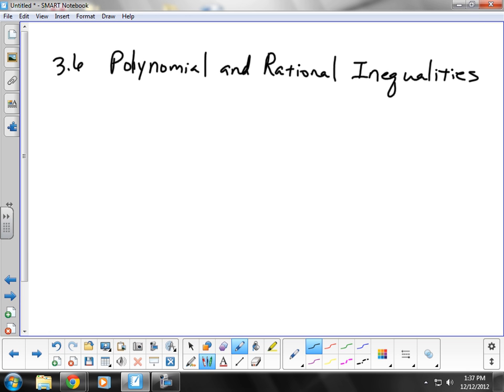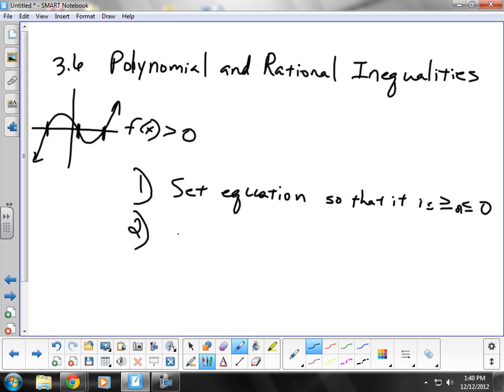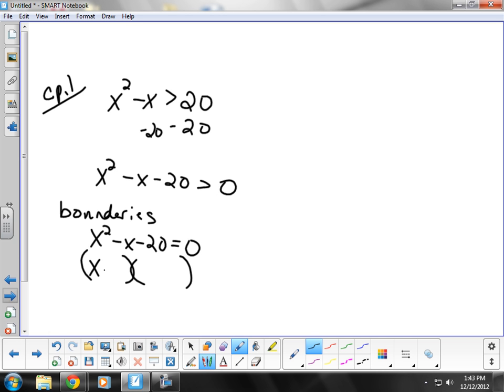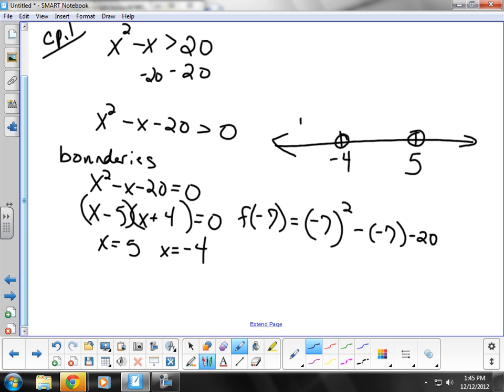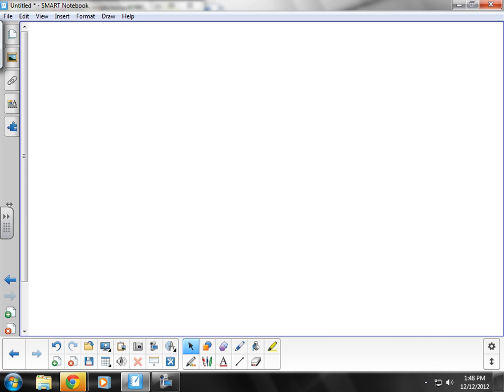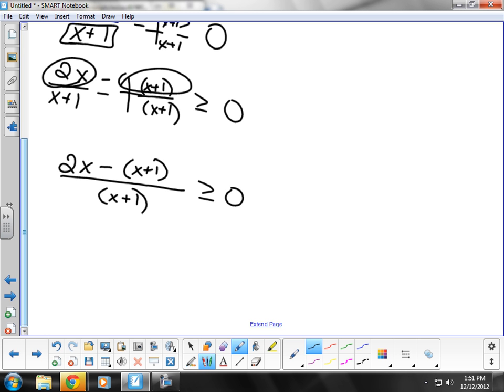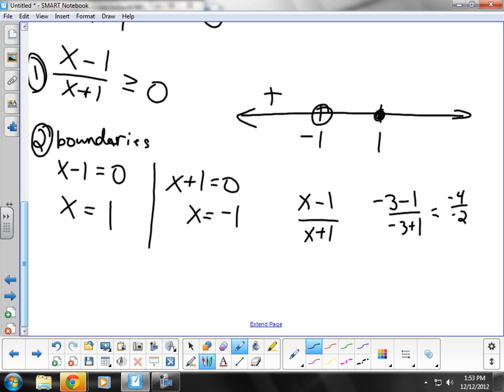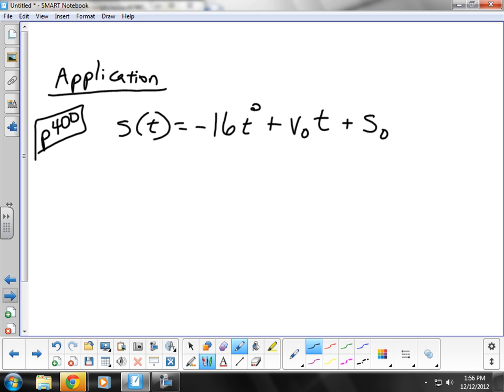CA 3 6 Lecture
3.6 Polynomial and Rational Inequalities